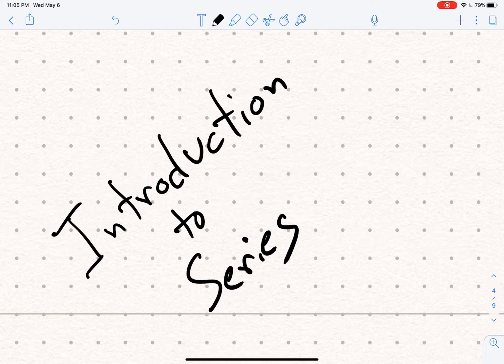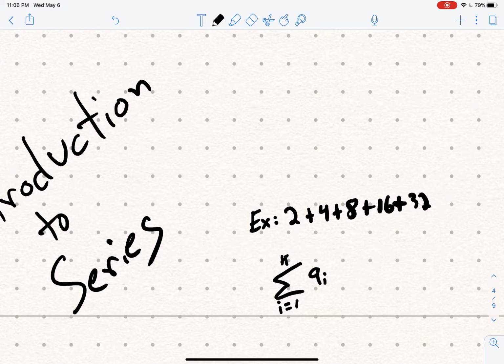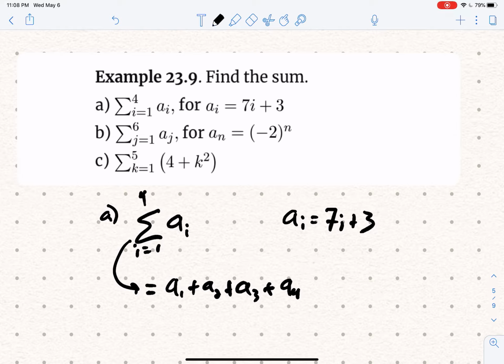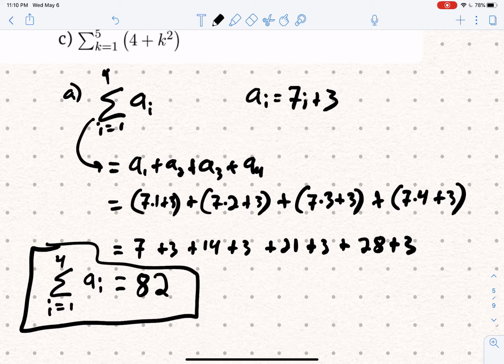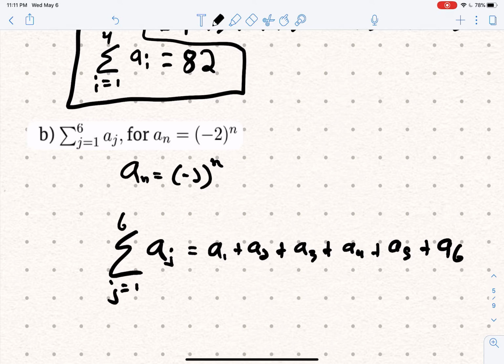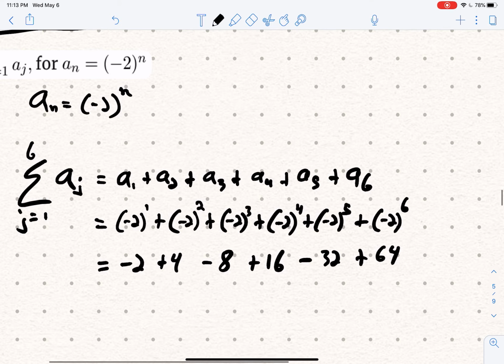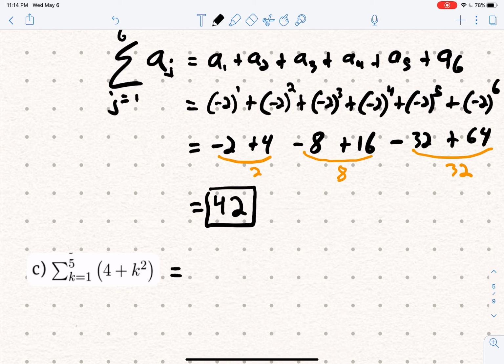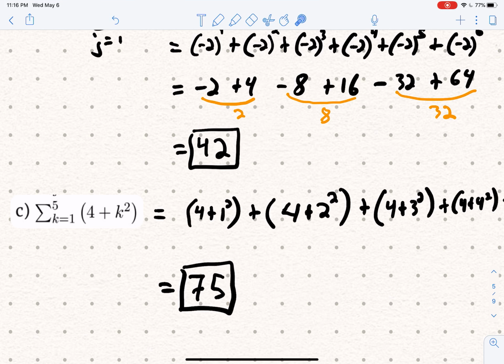Lesson 23: Sequences and series - introduction to series